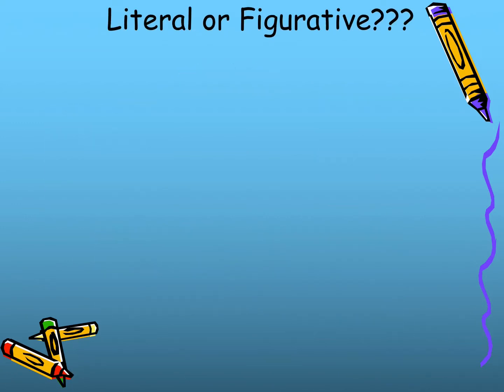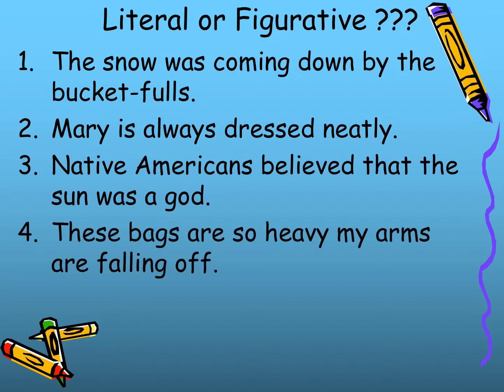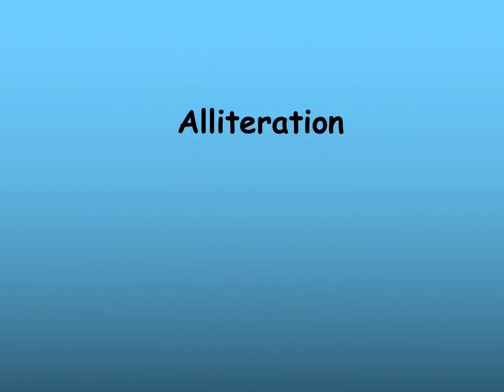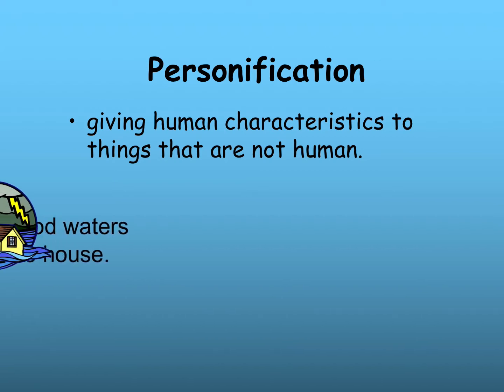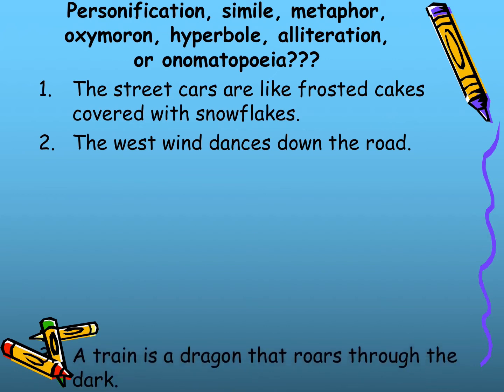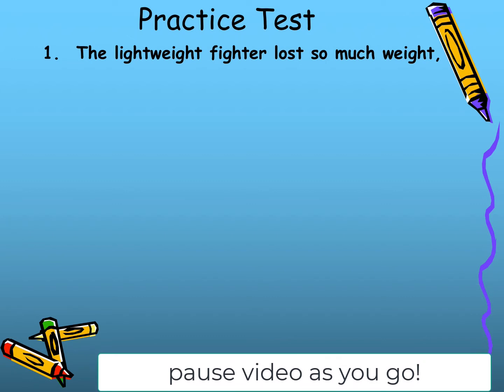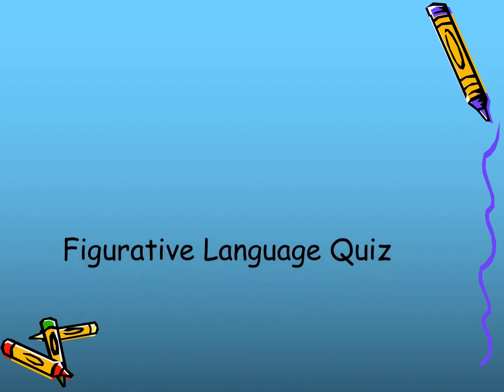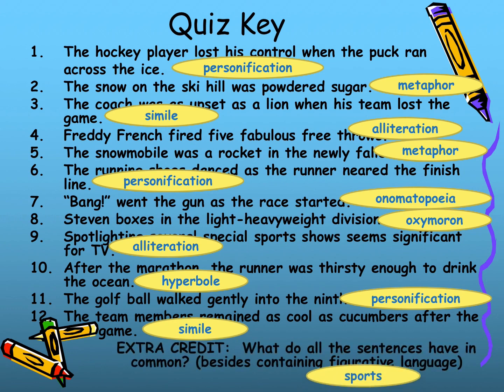Figurative Language VIDEO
Using figurative language as part of our writing makes our more words more vivid!